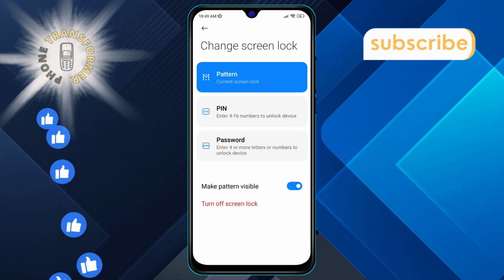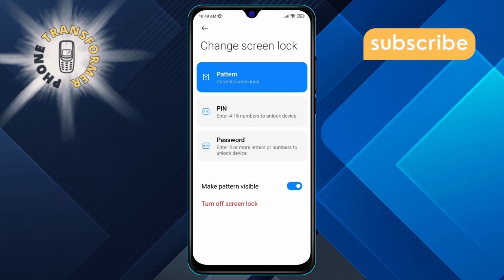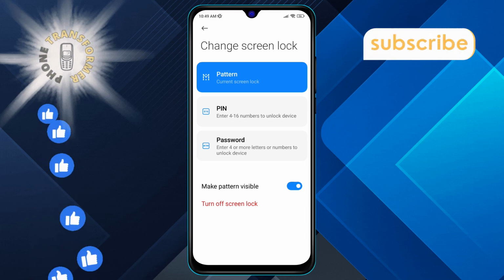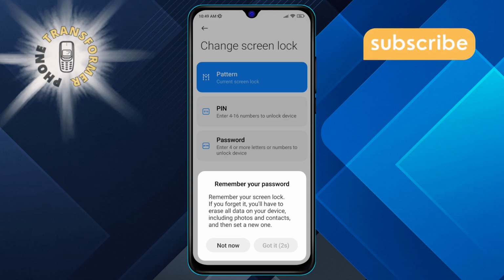How to Change Password on Android Phone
Changing the password on your Android phone is an important step in keeping your device secure. Whether you’ve forgotten your old password or just want to update it for extra security, it’s simple to do. If you’re wondering how to change password on android phone, this video will walk you through the process with a step-by-step solution to make the change smoothly.

- Update password on android
- Reset phone password android
- Change security settings on android
- Android password change guide
- Set new password on android